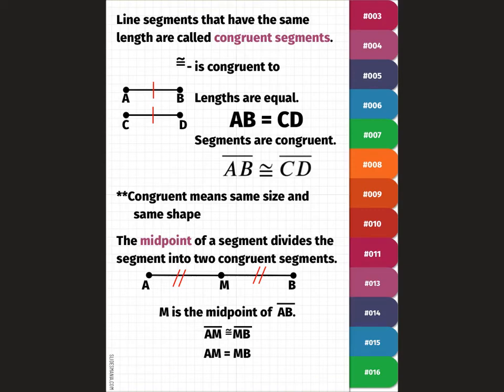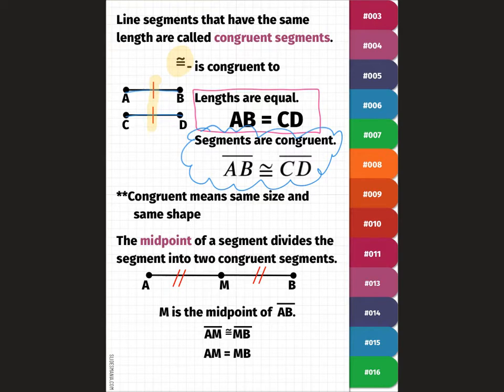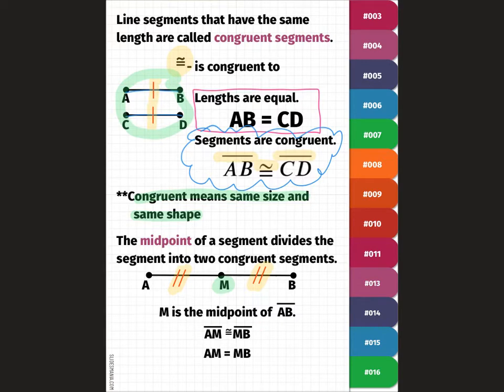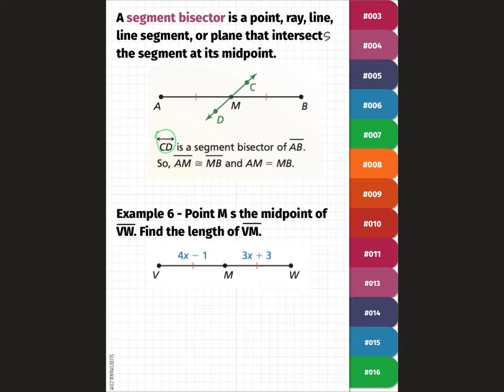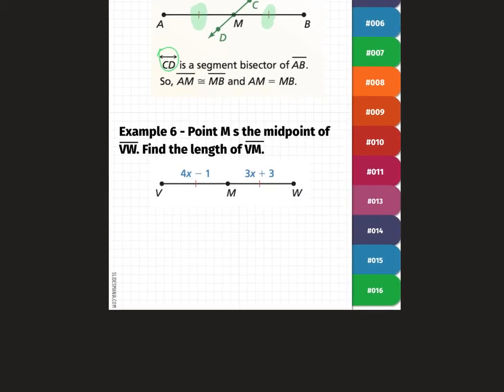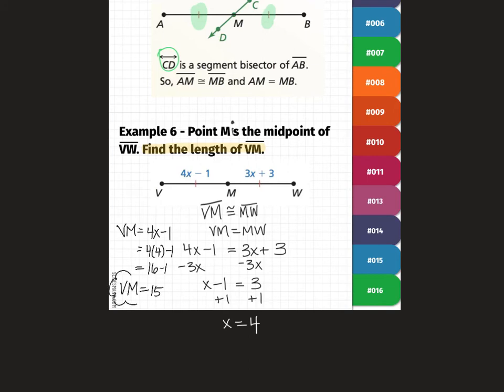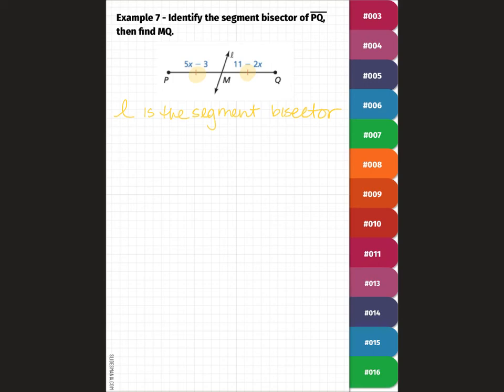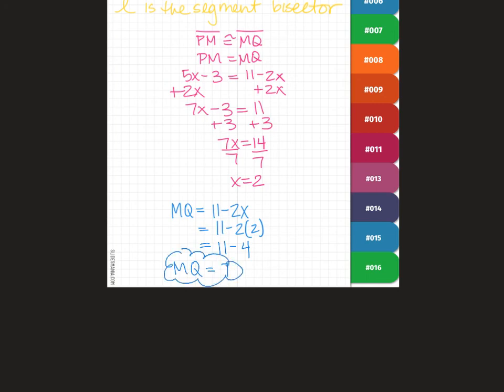#004.3 - Distance & Length